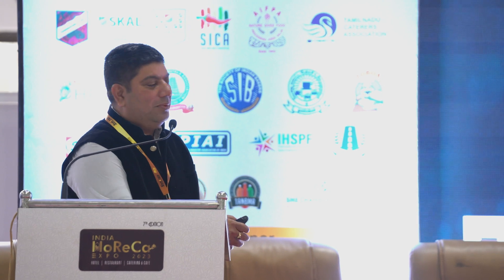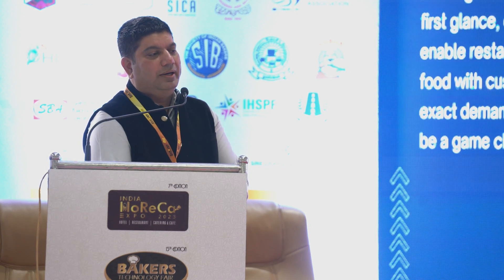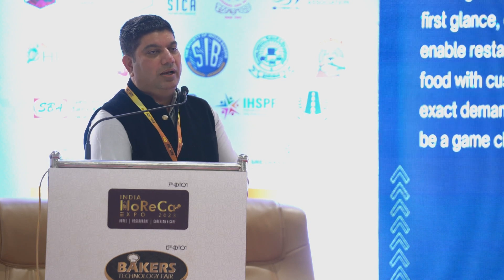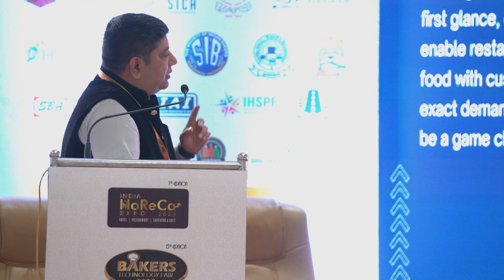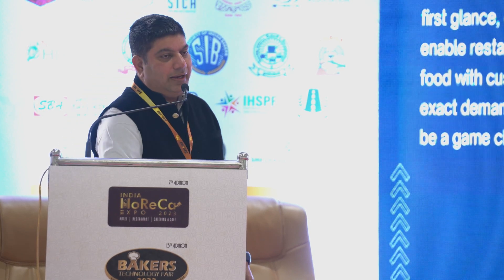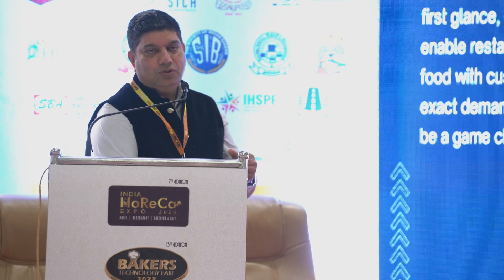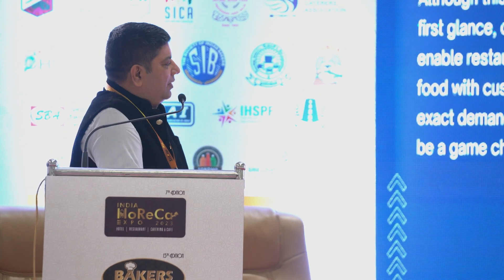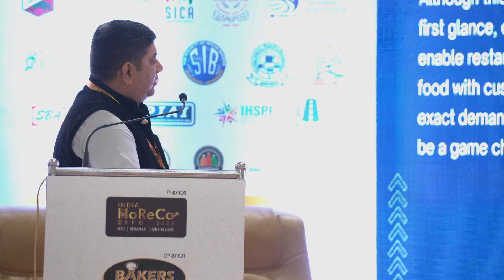Industrial Kitchen Design - What Next?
Speaker - Vishwanath Pandey- Total Hospitality International